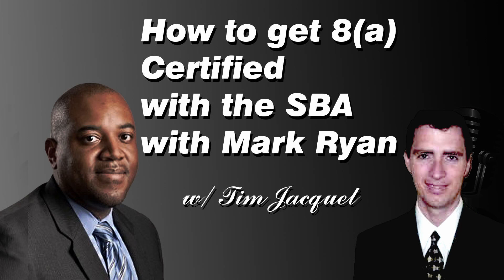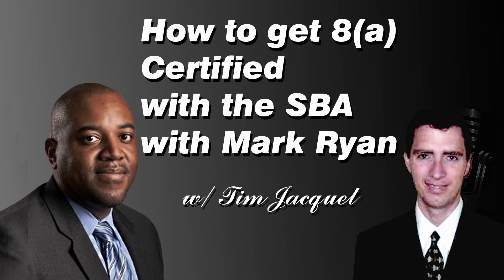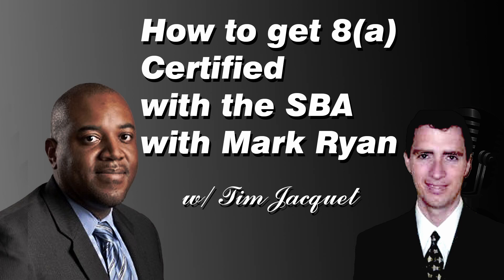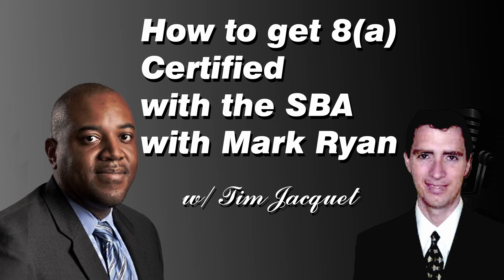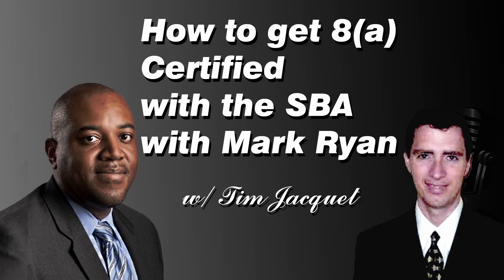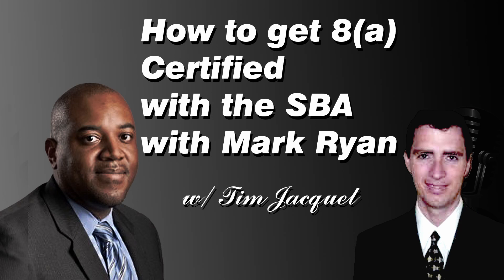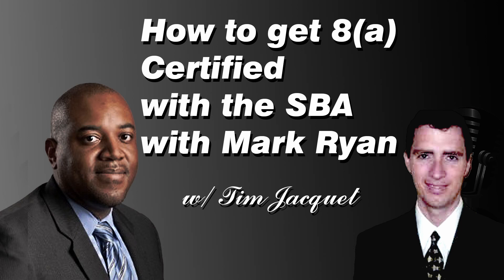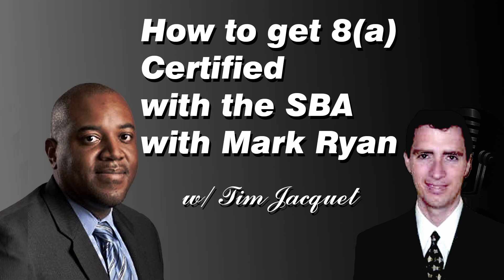How to get 8a Certified with the SBA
In this video, we'll show you how to get 8a Certified with the SBA. 8a is the highest level of certification that the SBA offers, and it's a requirement for many jobs in the financial industry. If you're interested in becoming a financial advisor or securities broker, then this video is for you! We'll teach you everything you need to know about getting 8a Certified with the SBA, including the process and steps you need to take. After watching this video, you'll be ready to take the next step in your financial career!

This show is about how to get 8(a) cerified with the SBA. Our guest is Mark Ryan – Mark has experience in all SBA Certifications as well as marketing products and services to the federal government. He has extensive knowledge about 8a, HUBZone, WOSB and SDVOSB Certifications.

The 8a Program is a Small Business Administration program which provides assistance to economically and socially disadvantaged business owners.  It originated out of Section 8(a) of the Small Business Act - hence its name.  It provides participants with access to a variety of business development services, including the opportunity to receive federal contracts on a sole-source or limited competition basis.  The program has been an important one for thousands of minority entrepreneurs. Benefits 10% Cost advantage on competitive bids. $4.0 Million (up to per contract) Sole Source Set-aside contracts for Goods and Services $6.5 Million (up to per contract) Sole Source Set-aside contracts for Manufacturing Past firms that have been aggressive in the 8a program have gone from under $1MM to over $100MM in annual Revenue during their nine years of certification. What are the Eligibility Requirements?
Entrepreneurs seeking entrance into the SBA's 8(a) program must meet a number of criteria in ownership, management, and the likelihood of success.